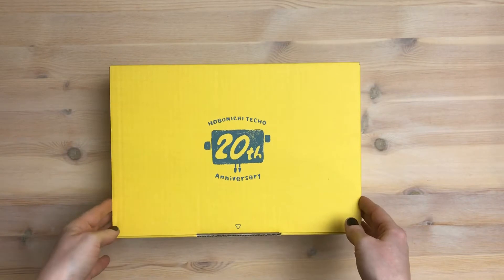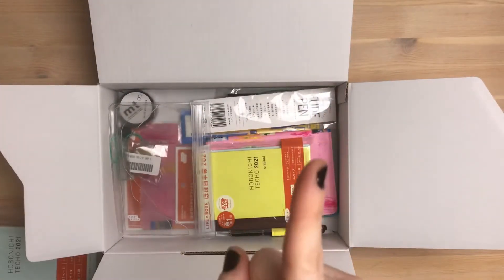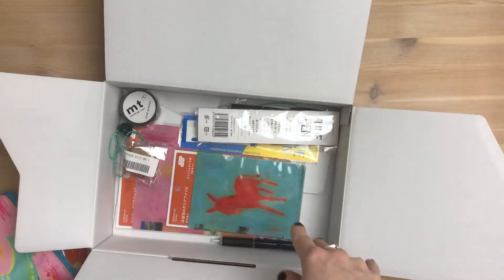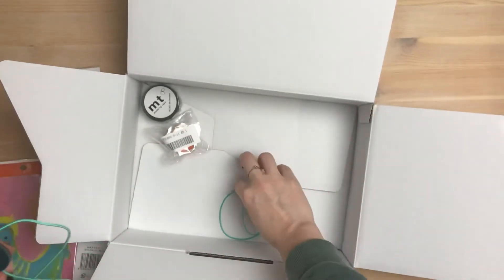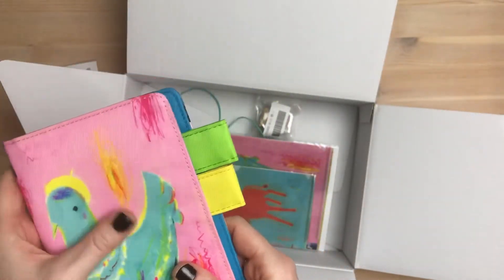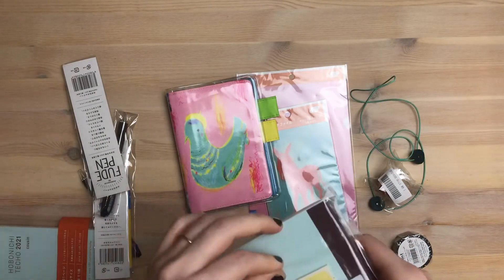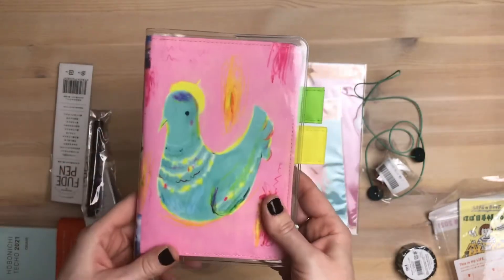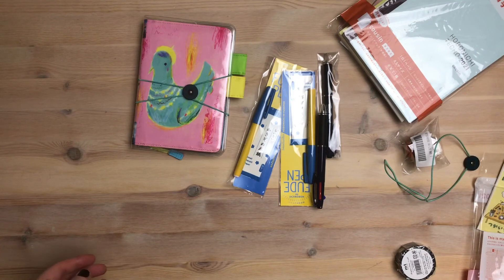Hobonichi 2021 unboxing